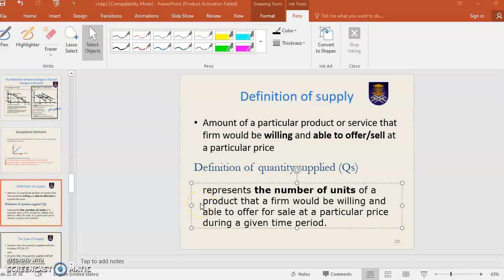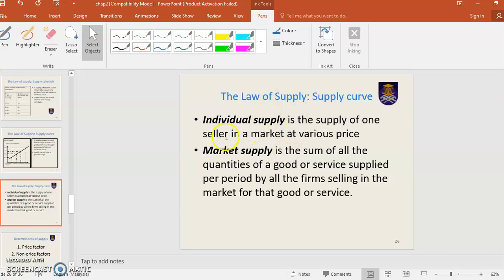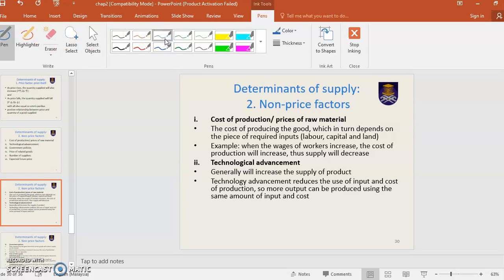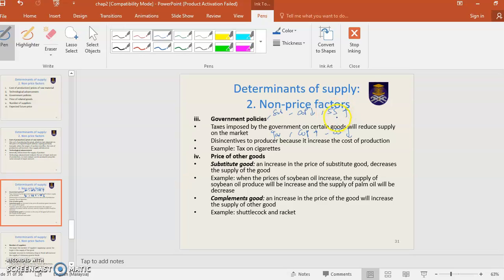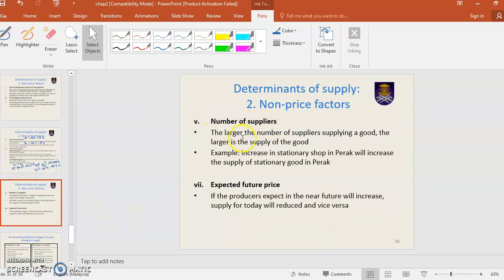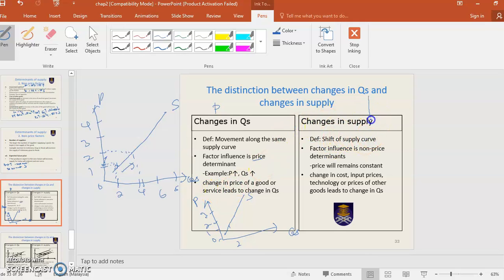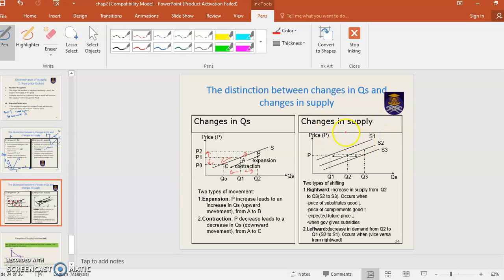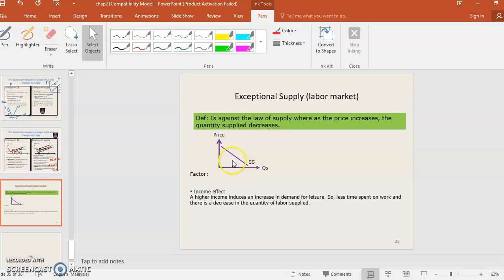ECO162 CHAPTER 2 DD&SS PART 3